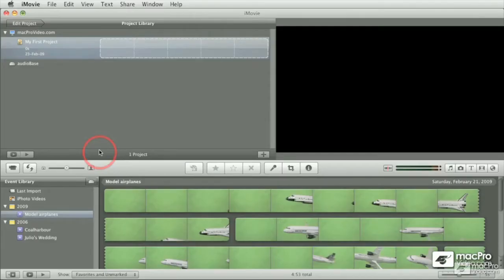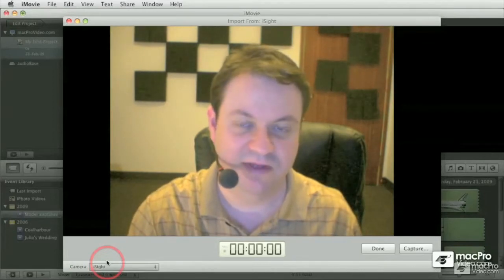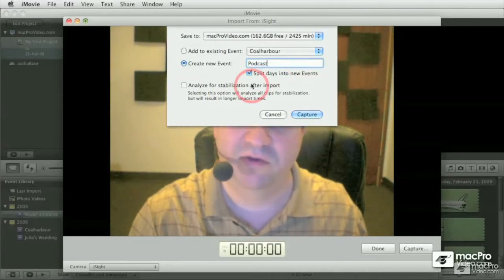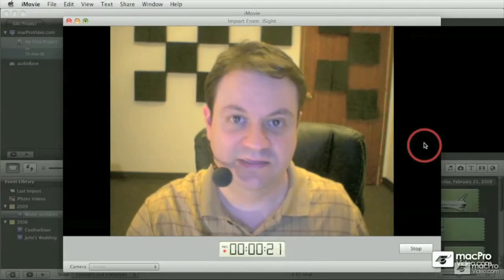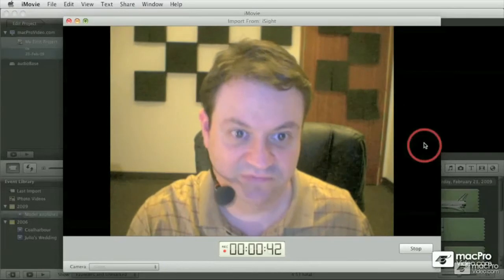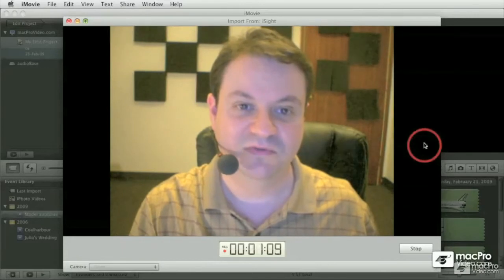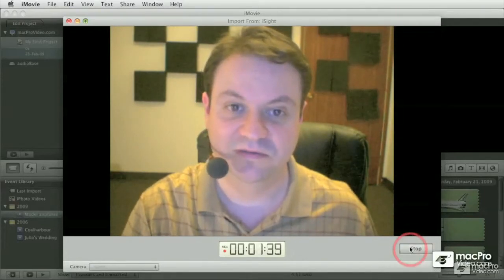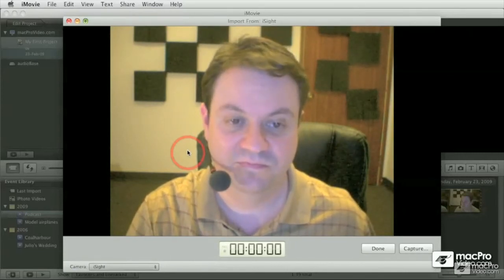iMovie '11 101: Core iMovie '11 - 04. Capturing with an iSight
Video 4 of 133 from macProVideo.com's iMovie '11 101: Core iMovie '11

Learn how iMovie '11 will make your video projects look like a Hollywood A-List production.

iMovie '11 is the flagship software of Apple's iLife suite of applications. Using iMovie '11, you can quickly and efficiently edit, effect, and output your video productions ... all on your Apple Computer!

Produced by Star macProVideo.com Trainer Francesco Schiavon, this comprehensive, 6.5-hour tutorial takes you through all of the major features of iMovie '11. You'll learn key video editing skills like capturing and adding video to your iMovie project, editing clips to make a complete video, color correcting poorly shot video, working with transitions and effects, and a whole lot more.

In fact, there's even detailed sections on advanced video editing topics like HD video editing, advanced audio features, and even green screening! You'll also learn fun skills like adding GPS and animated Maps to your projects, stabilizing shaky video, adding title sequences and credits, and more

For a full list of this tutorial's topics, check out the Table of Contents on the Outline Tab above.